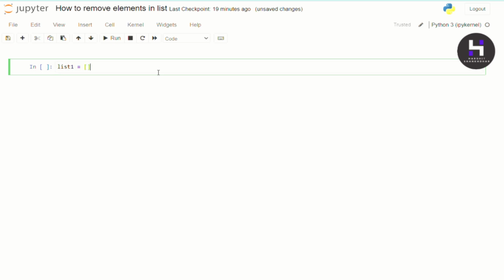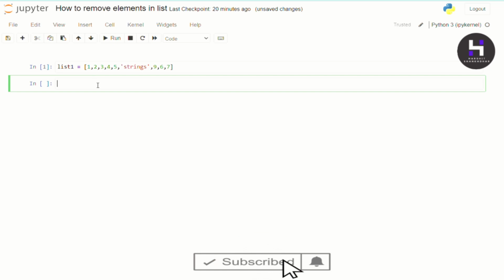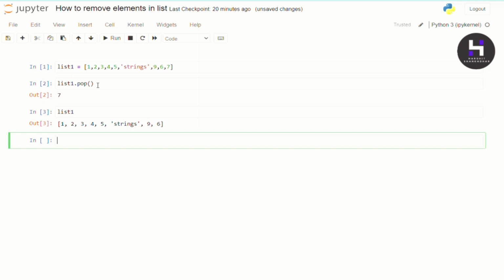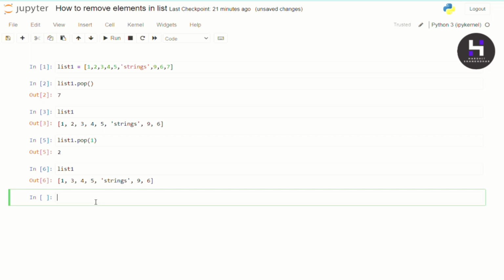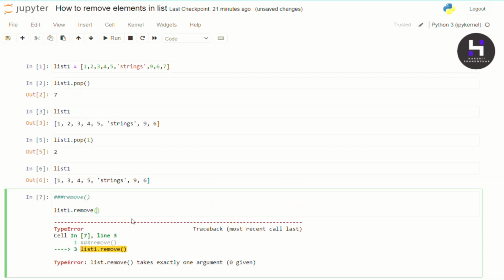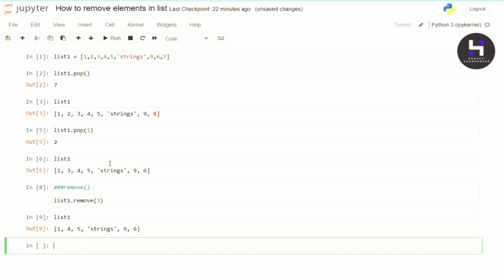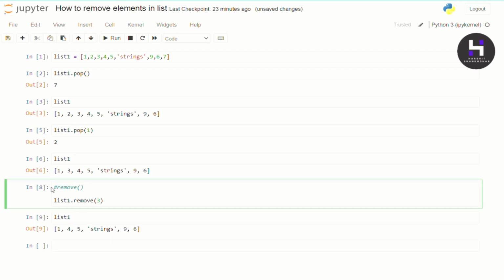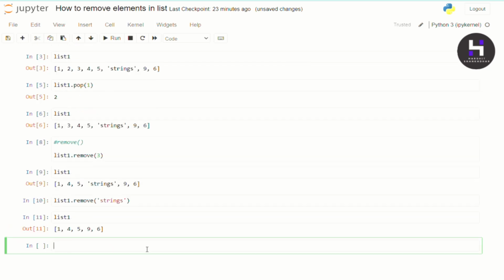How to remove elements from List | Basics of Lists in Python | For College Students | CBSE Class 11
🔥Python tutorial for Class 11 Students.
🔥Strings Built-in functions also asked in Interviews.
🔥Python tutorial for College Students.

🔥Methods Discussed:-
0:00 - Intro
0:29 - pop() function
2:32 - remove() function
5:10 - Conclusion